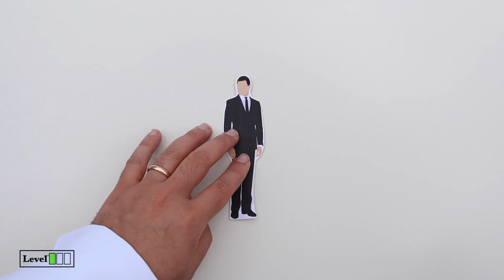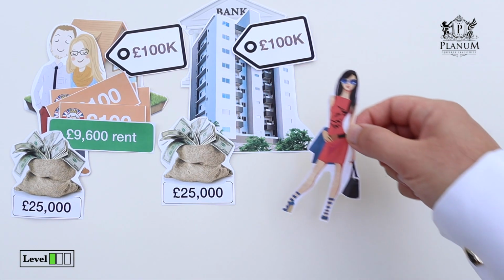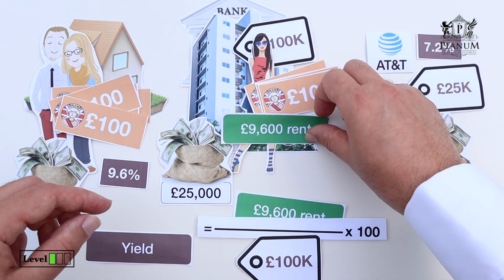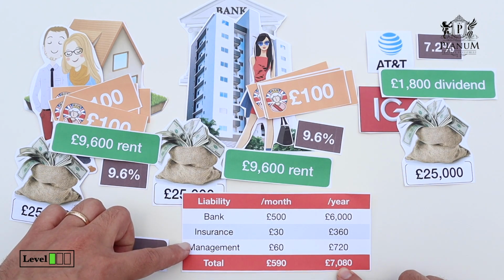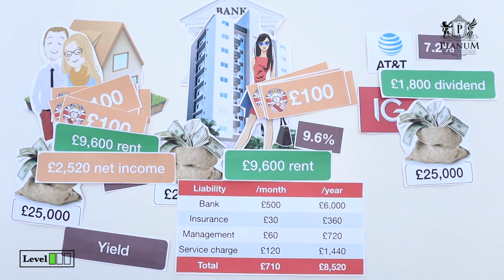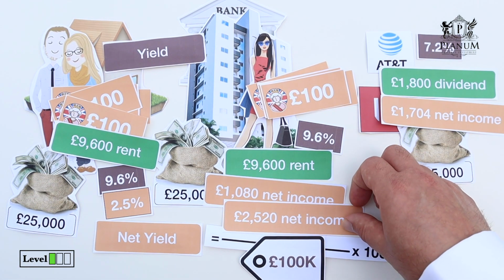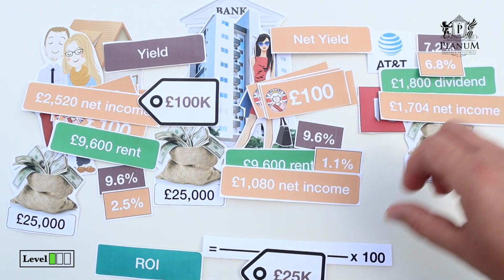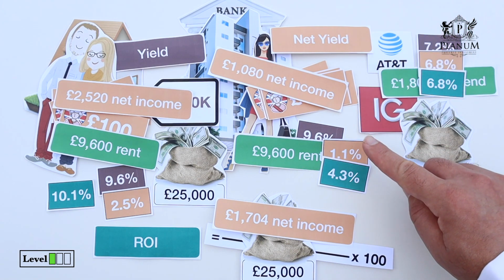S1 E2 How to compare investment opportunities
Are you planning to invest but not sure how to compare different investment opportunities? Please join me and learn the basics.